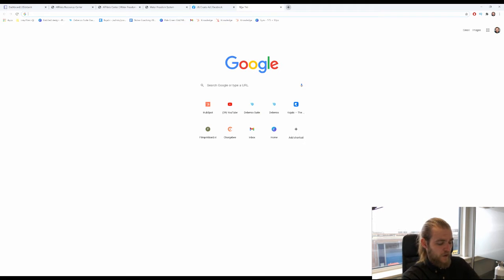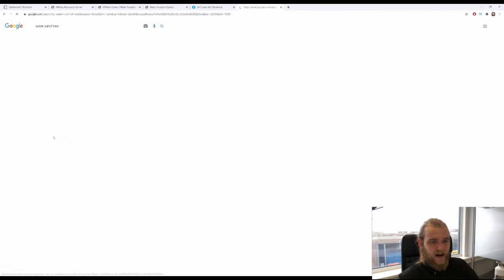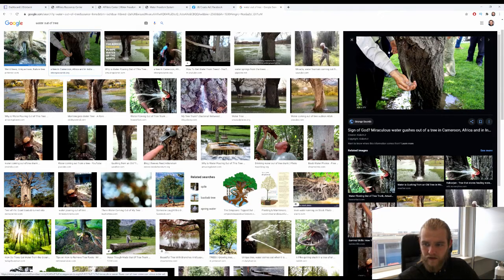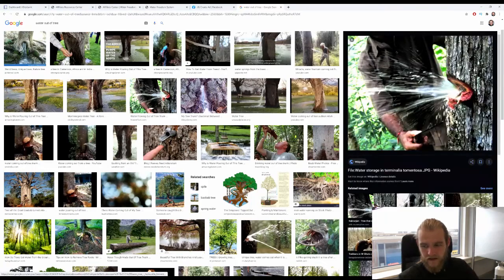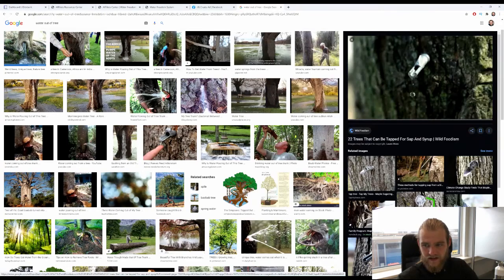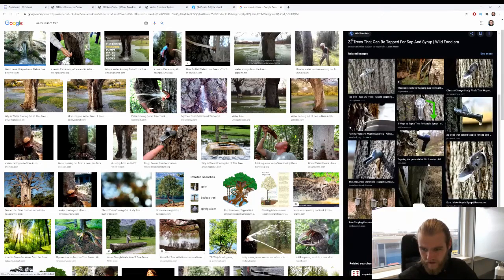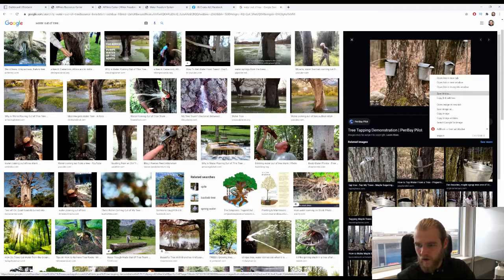How To Make $3.038 a Day on Facebook Ads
How do you build a Facebook Ads Campaign to promote your Clickbank offer?

Promoting a Clickbank offer in your CPA Marketing campaign, using Facebook Ads is easier said than done.

In this video, Deberoo coach Stanley Steen shows you exactly how to build your Facebook Ads campaign for your Clickbank offer. He uses the Facebook Ads Spy Tool Visto to gather inspiration for his ads.